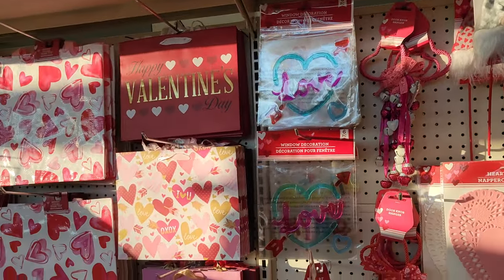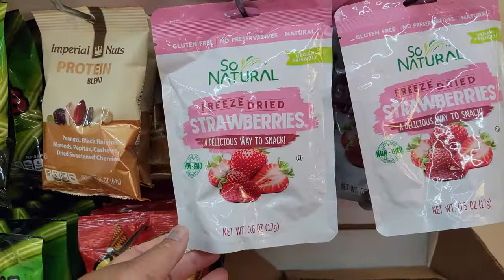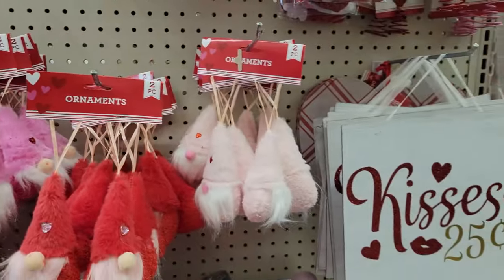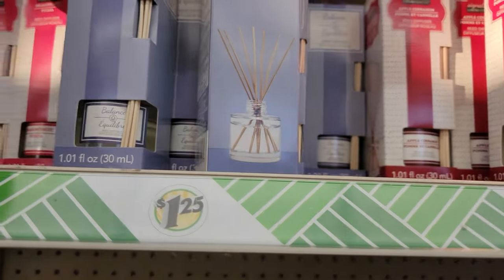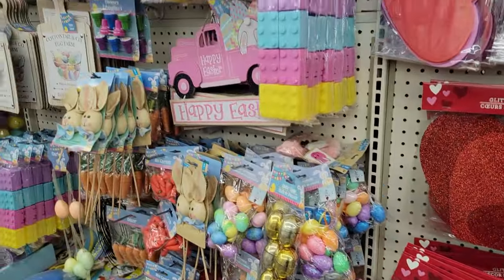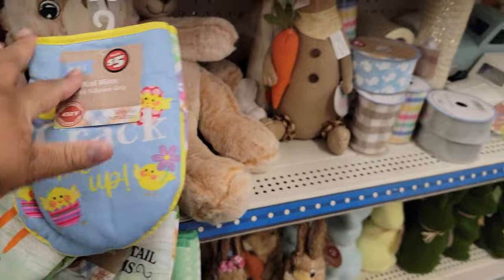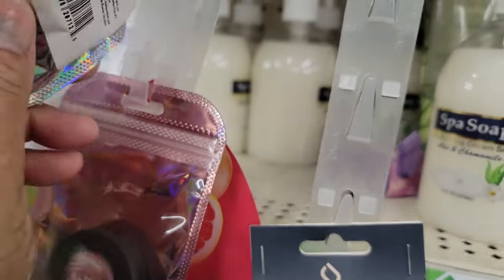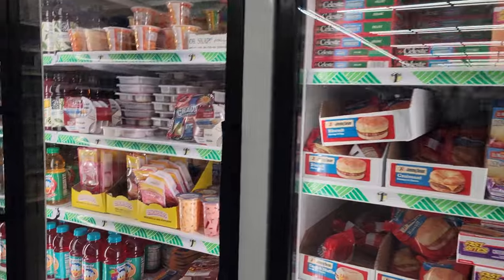NEW DOLLAR TREE FINDS *01/04/2024